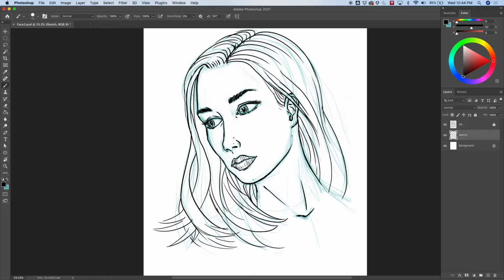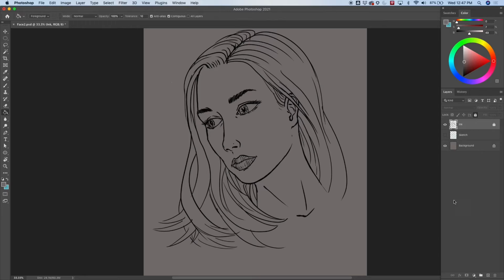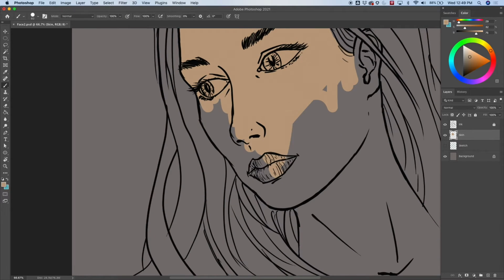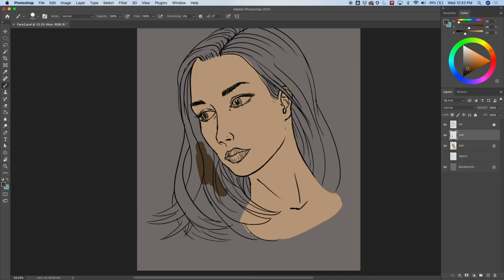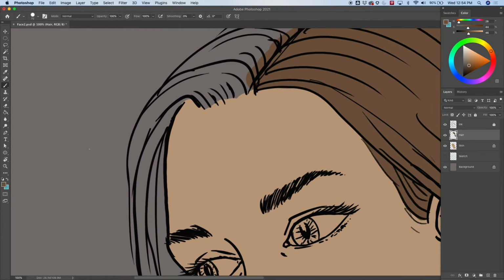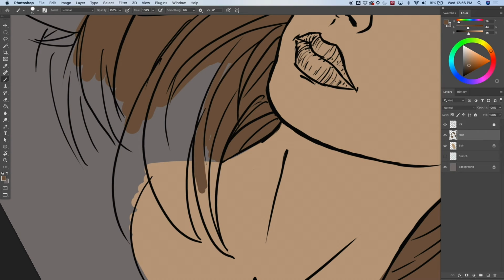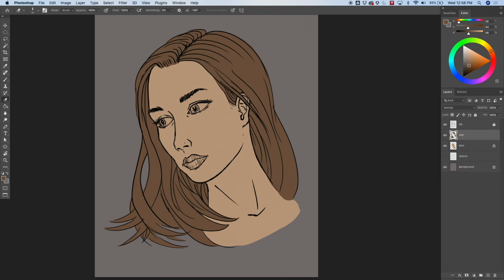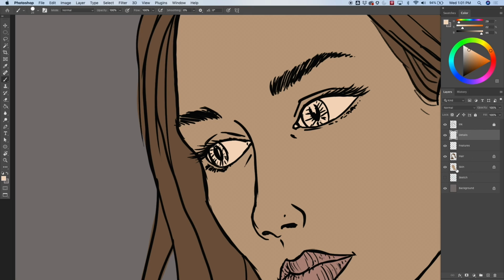Drawing in Ps 7: The Face - Blocking in Color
This is a video to teach drawing in Adobe Photoshop.